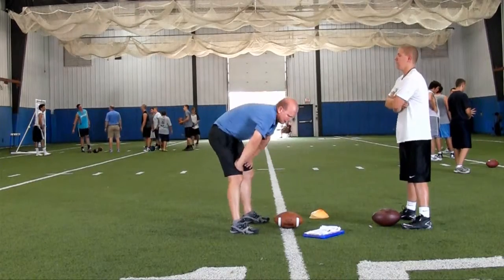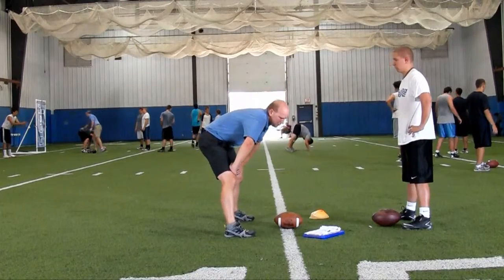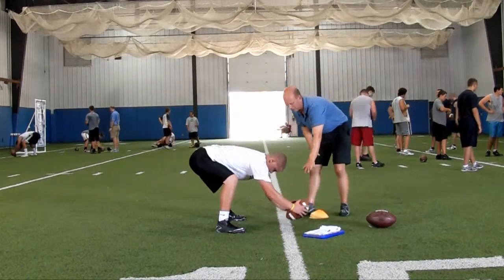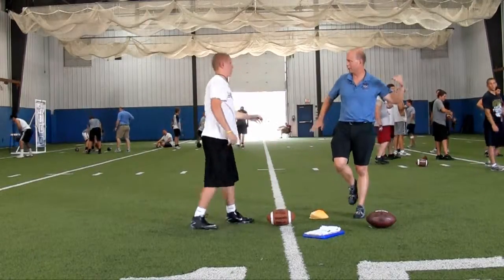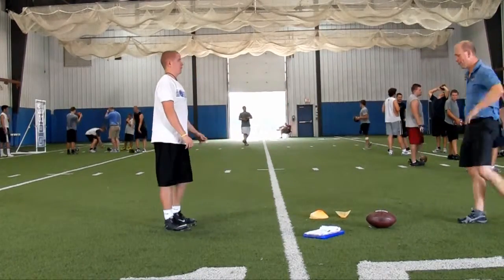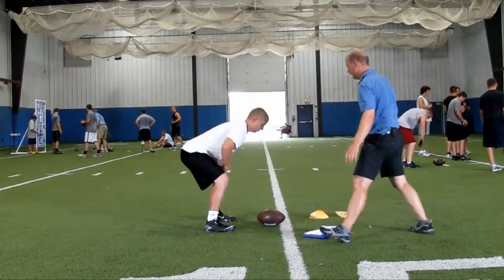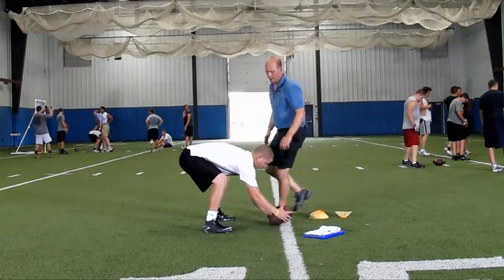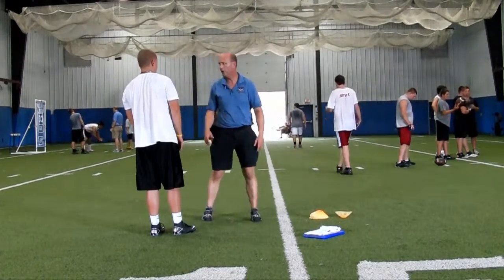The Snap Doctor - 2011 Dallas Camp - Daniel Brooke